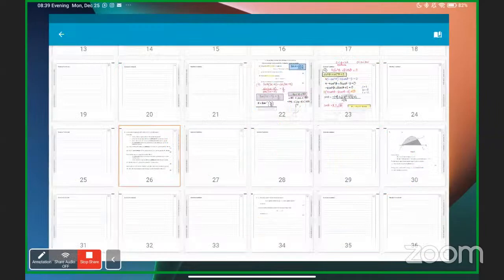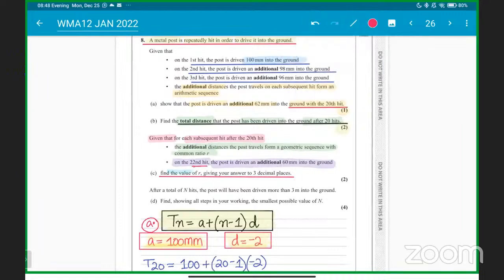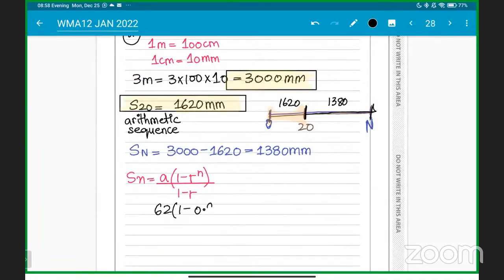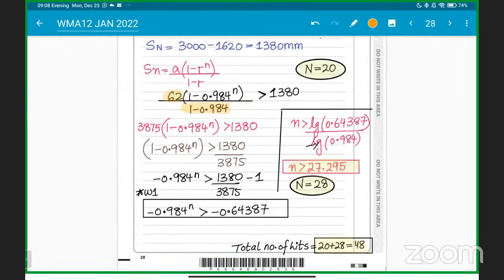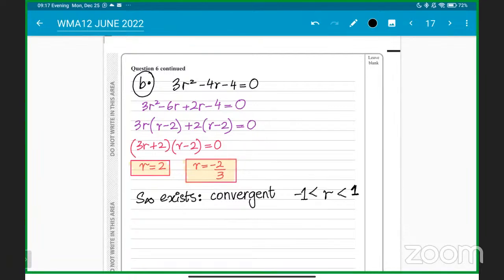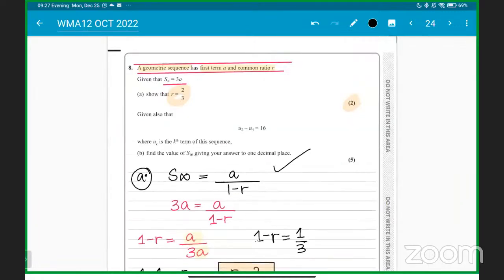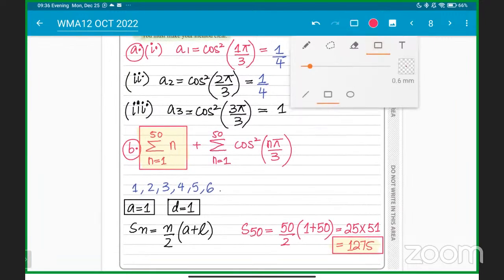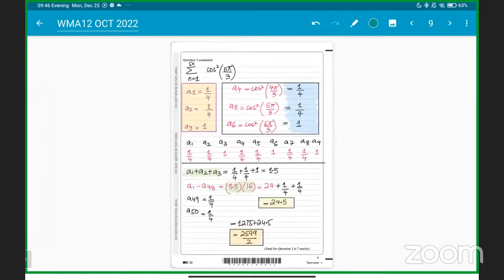WMA12 | SEQUENCES & SERIES | IAL PEARSON EDEXCEL | Topical Past Papers 2022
This YouTube video delves into the topic of sequences and series, specifically focusing on the WMA12 exam paper for the Pearson Edexcel International Advanced Level (IAL) curriculum. The video provides a comprehensive review of topical past papers from 2022, offering valuable insights and guidance for students preparing for this particular examination.